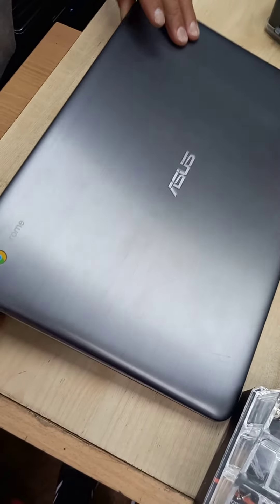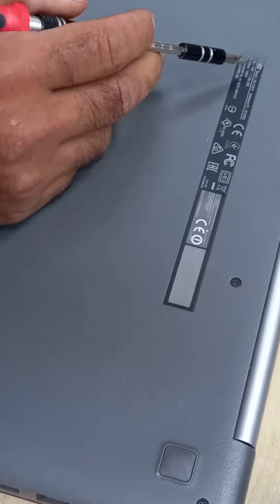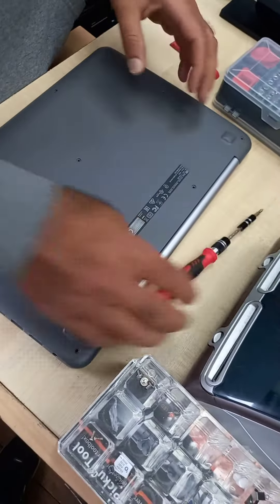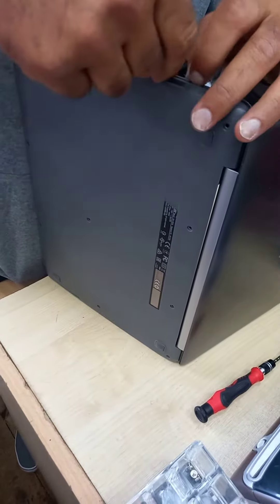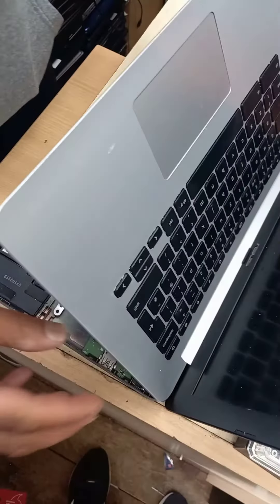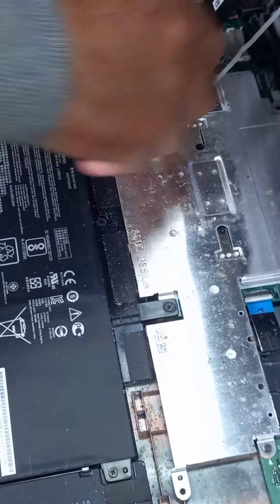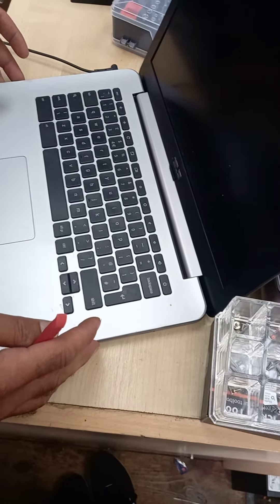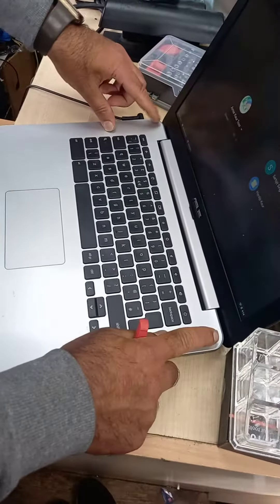How to Fix a Asus not turning on quick fix (extended video)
How to Fix a Chromebook That is